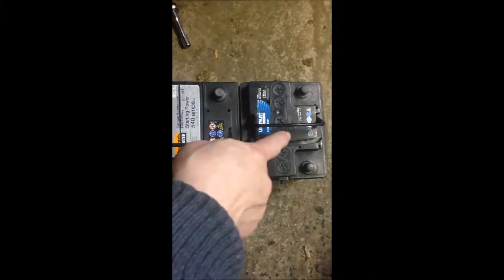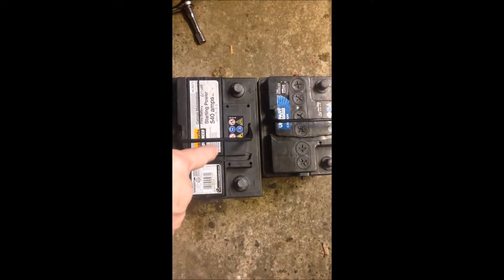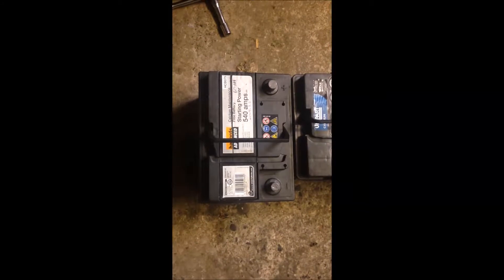VW Polo: How to Install a bigger Battery (16v, 1.4, 6N2)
VW Polo: How to Install a bigger Battery (16v, 1.4, 6N2) (#143)

Contents
- Put the battery onto the battery tray
- Install the fixing bracket at the bottom edge of the battery
- Install the battery positive post connector
- Install the fusebox
- Install the battery fusebox connector
- Connect the battery negative post connector